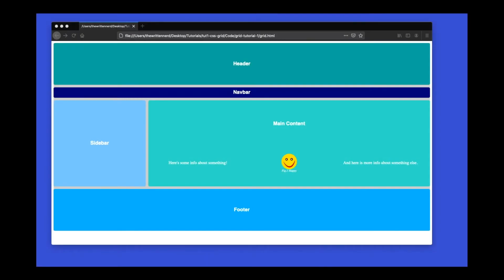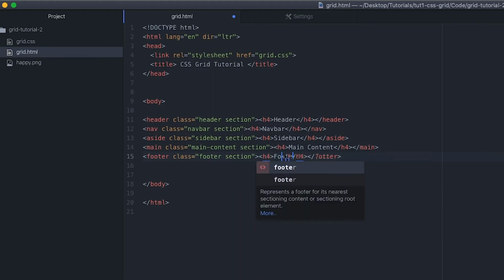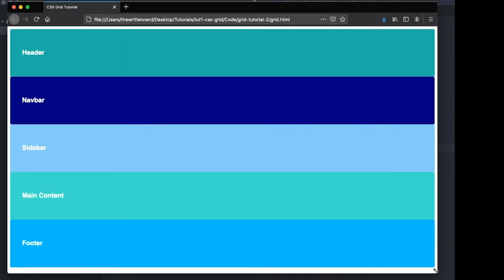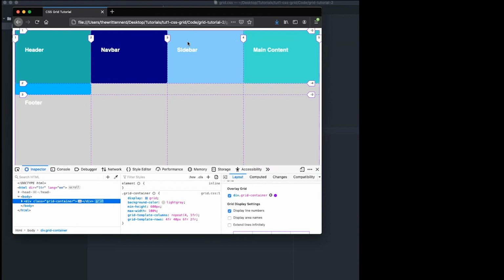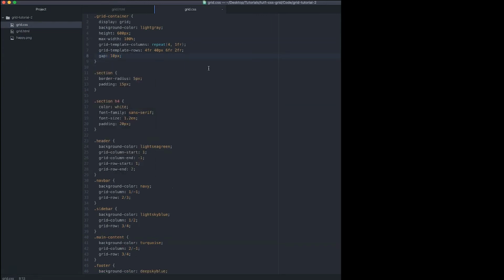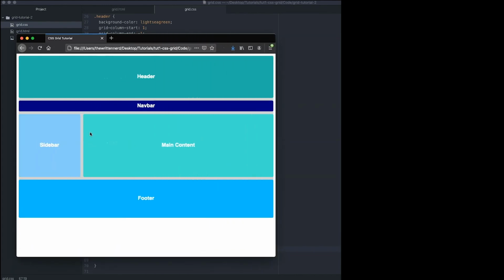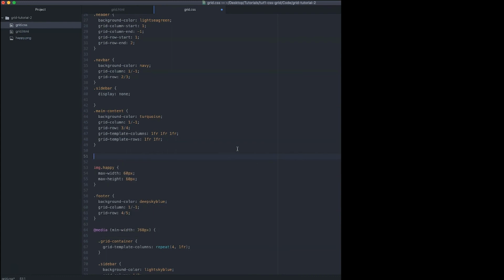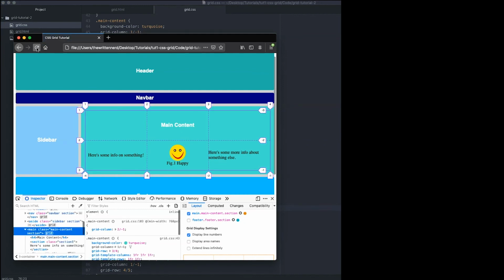CSS Grid Code Along Tutorial - Create a simple website layout with grid using html and css.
CSS Grid Tutorial. Code along and learn how to use CSS grid to create a simple website layout. Nest grids inside grids and create a fully responsive layout in minutes.

Start from a completely blank page and end with the template for any number of website layouts.

Learn how to define grid columns and rows and arrange html 5 elements on a grid.

Suitable for beginners and intermediate coding students who want to get to grips with CSS grid.